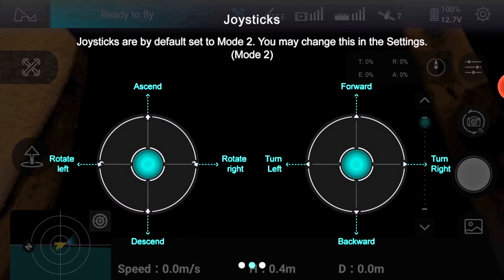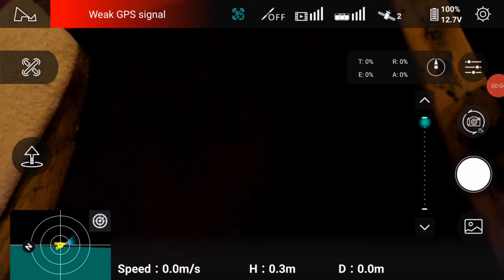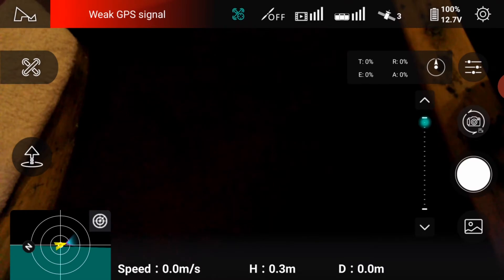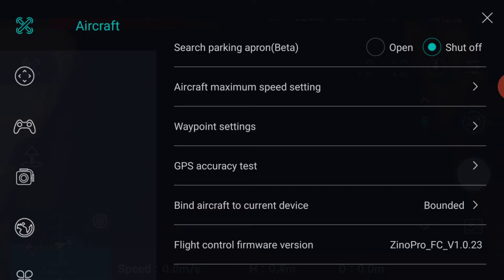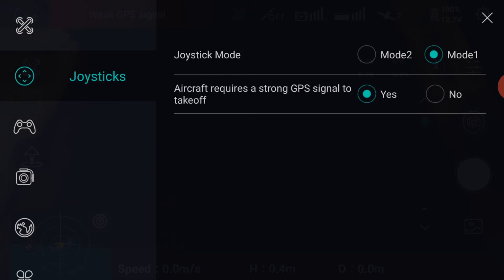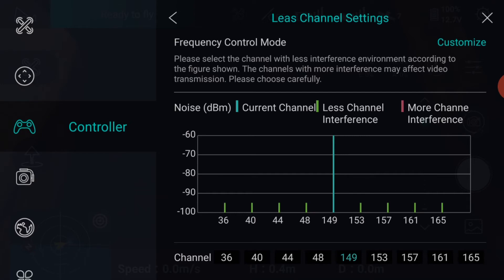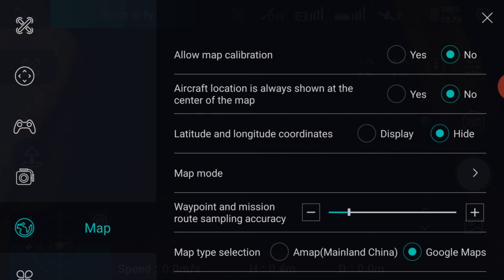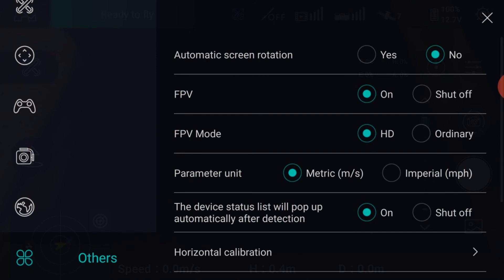Hubsan Zino Pro - Part 2 - Initial settings and overview of the X-HUBSAN app.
I show the pre flight settings and menus of the X-HUBSAN app. Ensuring the initial settings are understood to promote a safe flight. An introduction video gives a quick insight to the Hubsan Zino Pro video capabilities. Skip to 01:04 to bypass intro video.

00:00   Start of introduction video
01:04   Introduction
02:00   X-Hubsan app setting description
06:11   Summary and end